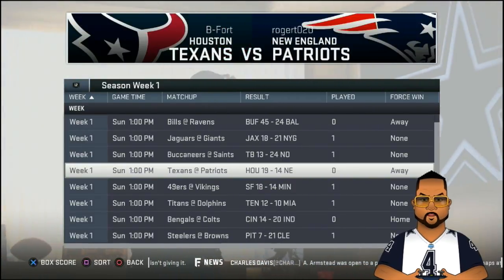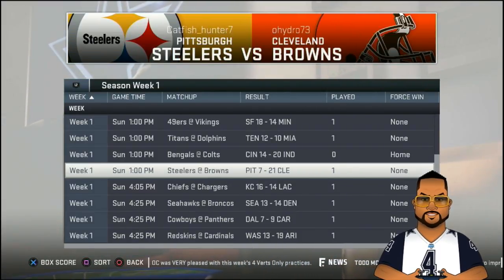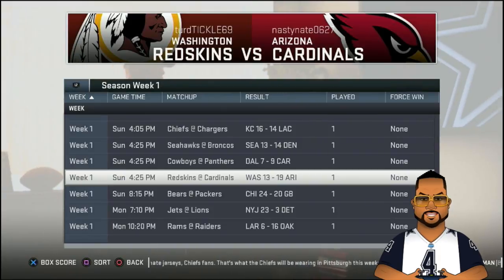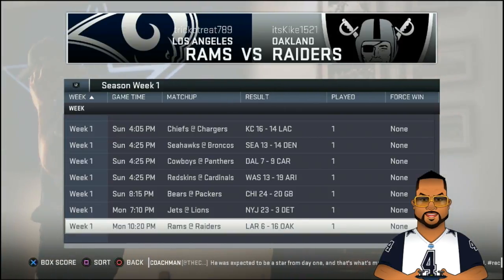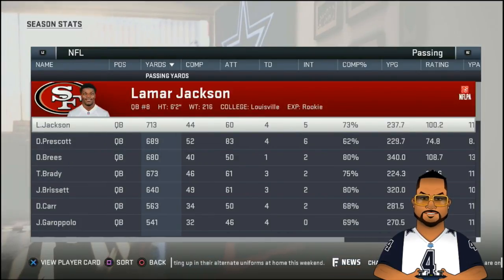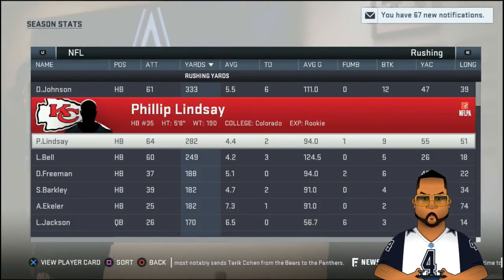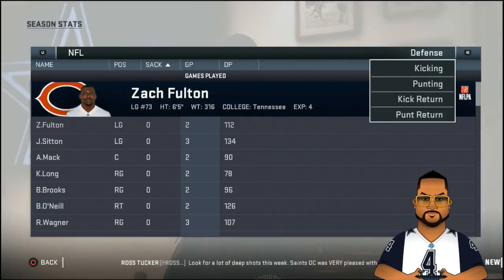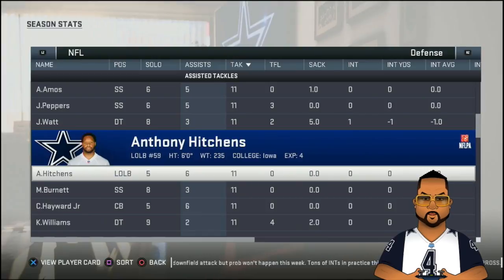Inside The USFL Madden franchise review weeks 1 and 2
I've got my Madden 19 Cowboys ready to do battle